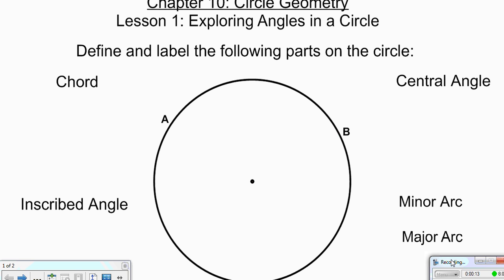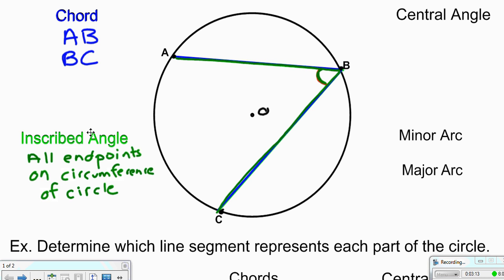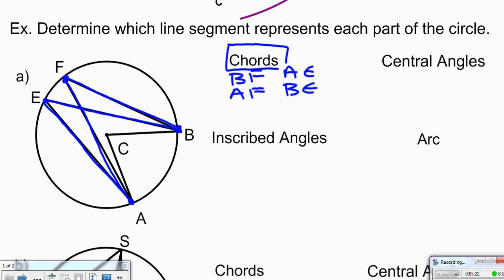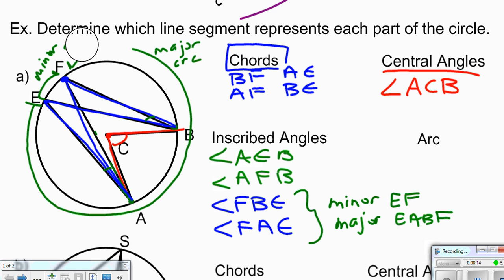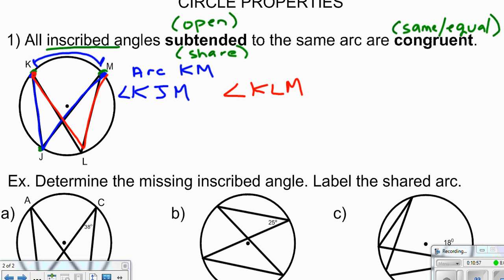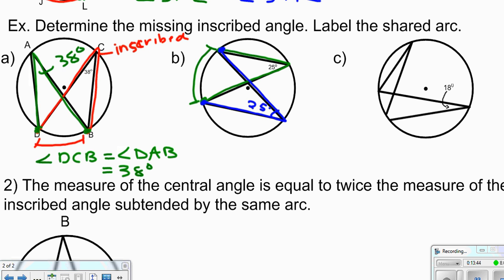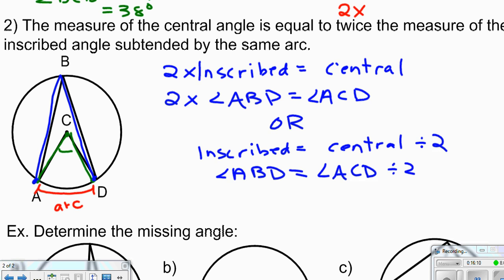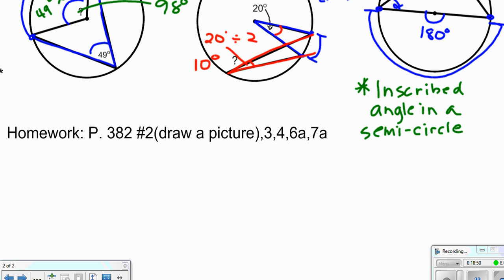CH10 L1 Exploring Angles in a Circle